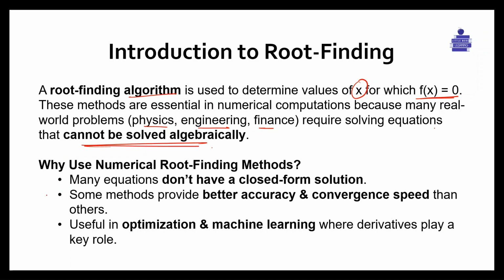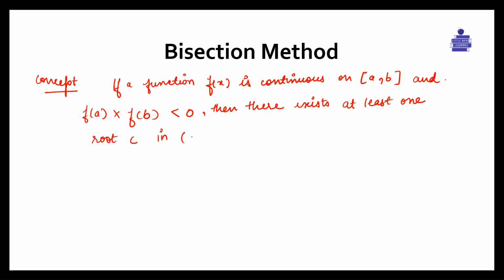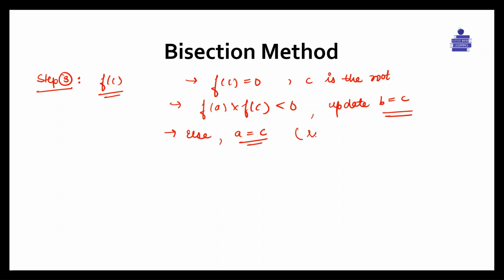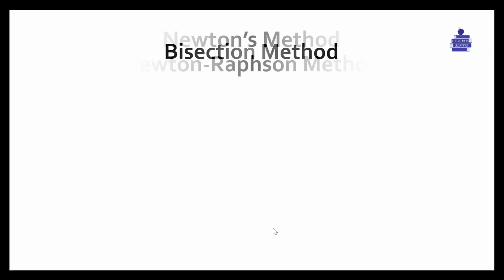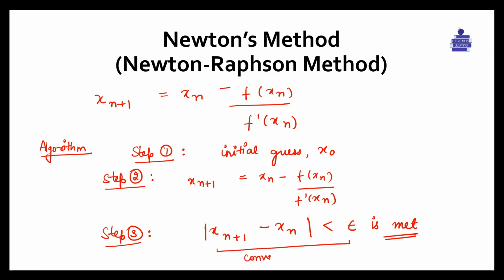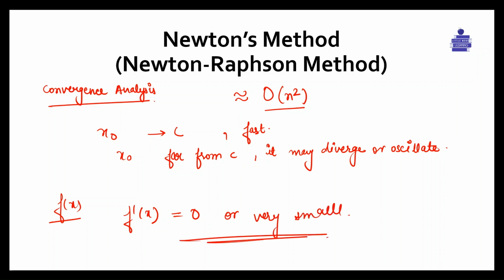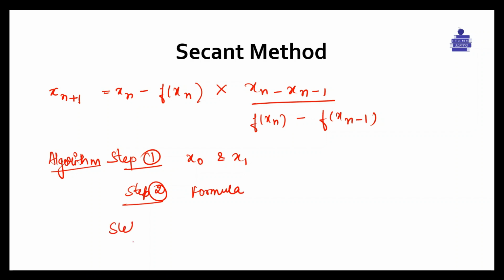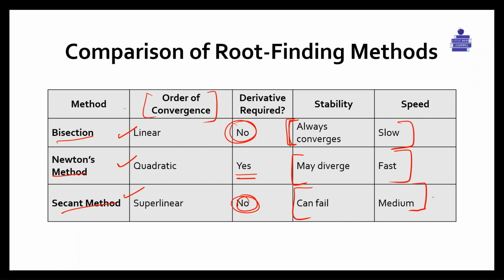Root - Finding Methods | Computational Methods